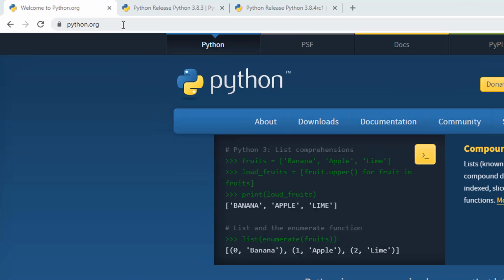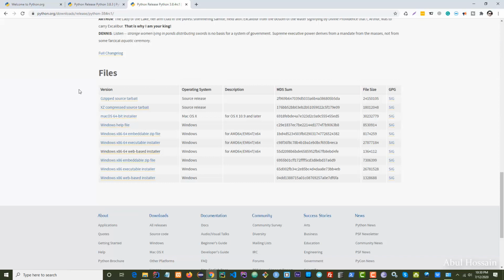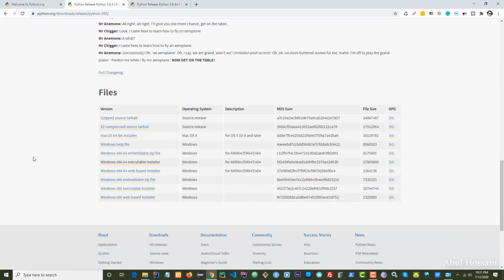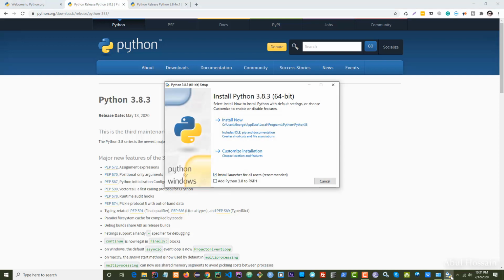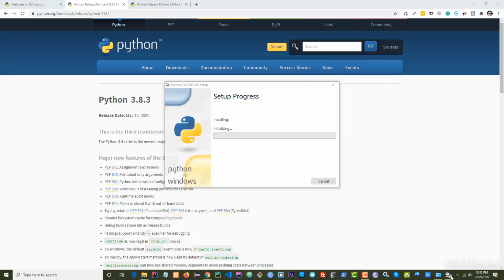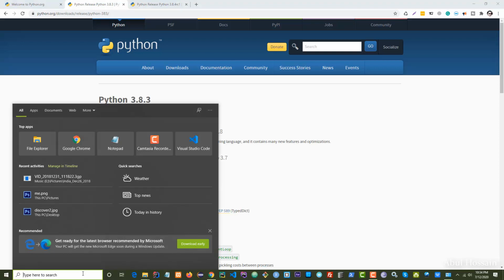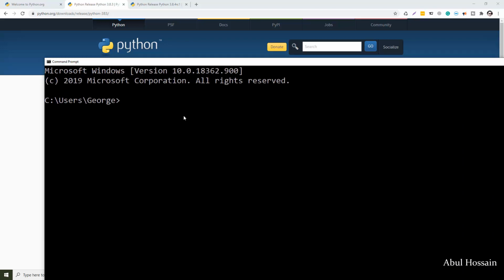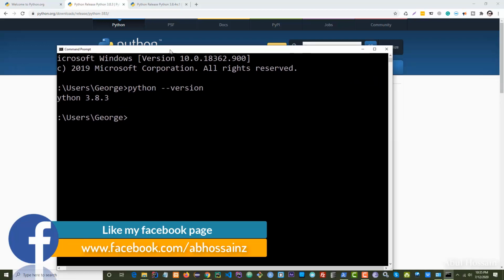Python: How to install Python | Python For Beginners Complete Python Training | Python Full Course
Are you a beginner looking to learn Python? Look no further! my Python tutorial titled "Python For Beginners Complete Python Training on Python 3" for beginners is the perfect starting point to dive into the world of programming. Python, a powerful and versatile programming language, is known for its simplicity and readability, making it an excellent choice for newcomers.

In this comprehensive Python course, we cover all the basics you need to know to get started. From understanding the fundamentals of Python programming to exploring its vast capabilities, this course has got you covered. Whether you're interested in web development, data analysis, or artificial intelligence, Python can be your go-to language.

Through our Python tutorial, you'll learn the syntax and concepts of Python programming in a step-by-step manner. We begin with the basics, gradually building your knowledge and skills. You'll gain an understanding of variables, data types, conditional statements, loops, functions, and more.

This Python course is designed with beginners in mind, so no prior programming experience is required. We provide clear explanations, examples, and exercises to reinforce your learning. By the end of the course, you'll have a solid foundation in Python programming and be ready to tackle more advanced topics.

Don't worry if you're starting from scratch; our tutorial assumes no prior knowledge. We guide you through the process of setting up Python on your computer and help you get started with coding. You'll gain hands-on experience and build confidence in your programming abilities.

So, if you're looking for an introduction to Python programming for beginners, our Python full course is the perfect resource. Join us and embark on an exciting journey to learn Python and unlock a world of endless possibilities. Get started today!